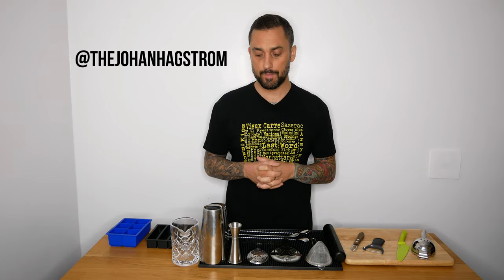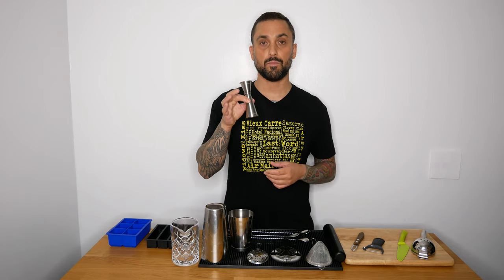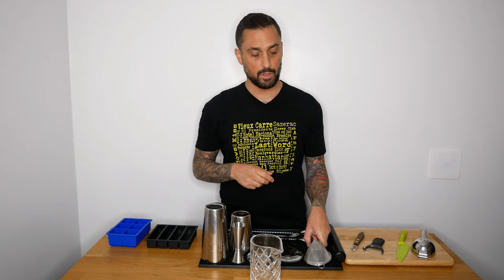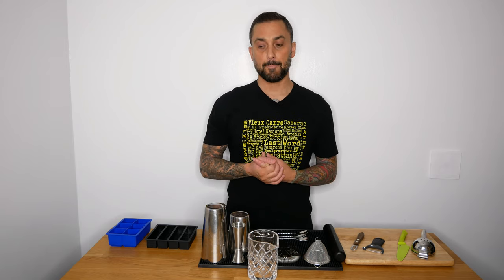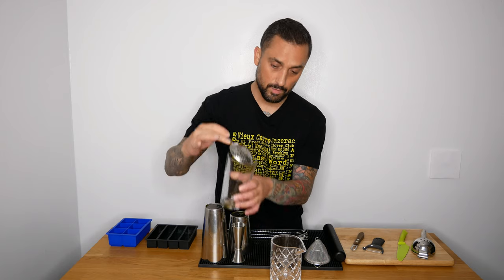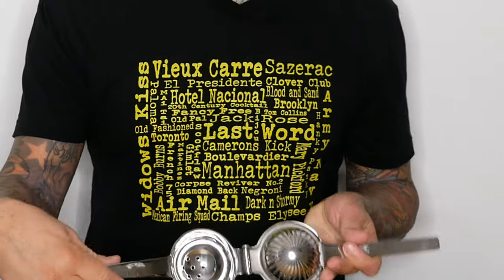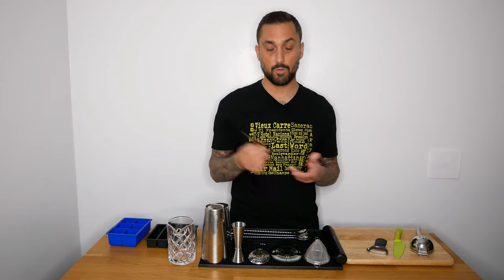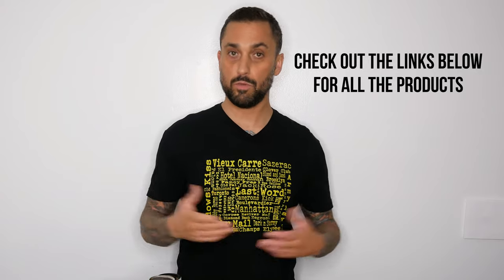Must Have Bar Tools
These are the most common bar tools that you will need to be successful when making cocktails at home. Do you really need all this equipment? Maybe not, but I can guarantee that it'll make your life easier when shaking up drinks for your family and friends! And it's more fun when you feel like a pro... ;)
Below I have listed where I get all my tools from.

Hawthorne Strainer: (the exact one I use in the video was a gift but here is something similar)

Collins Ice Tray: (I also recommend this site for more affordable bar tools)

And then if you wanna support ME :) Go buy my shirt!